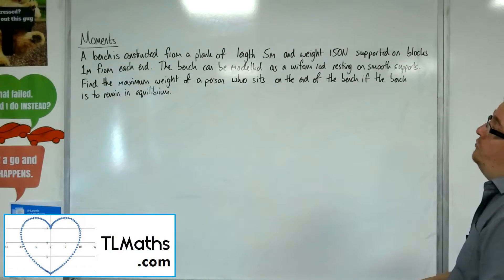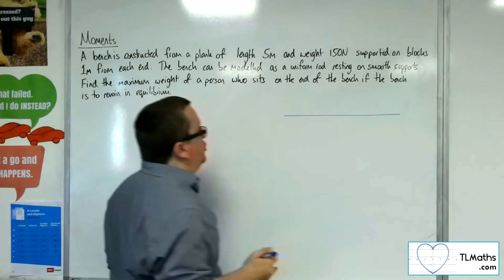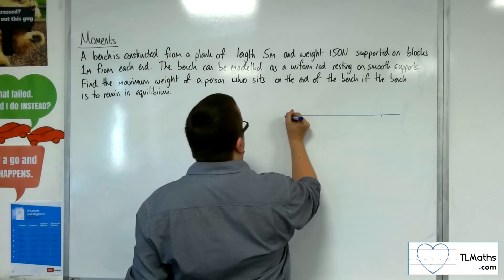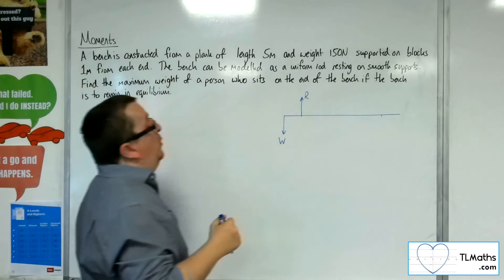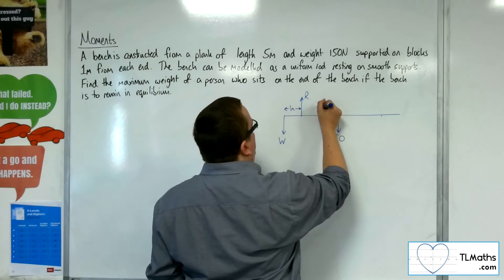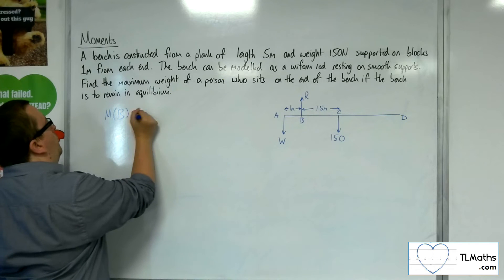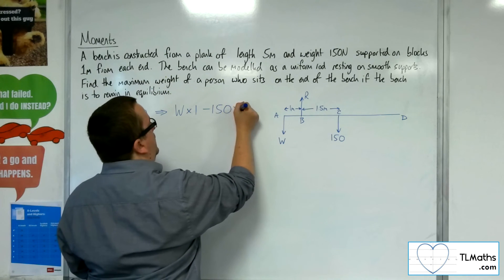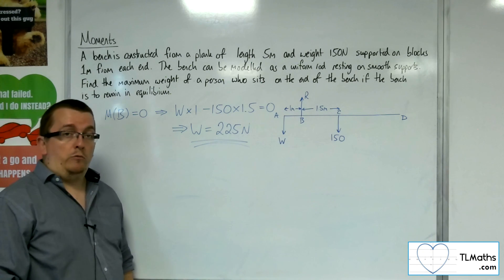A-Level Maths: S1-22 Tilting: Example 3